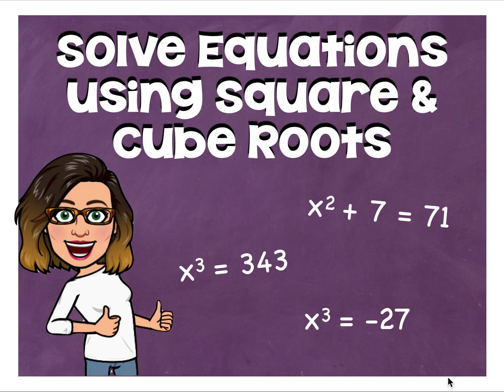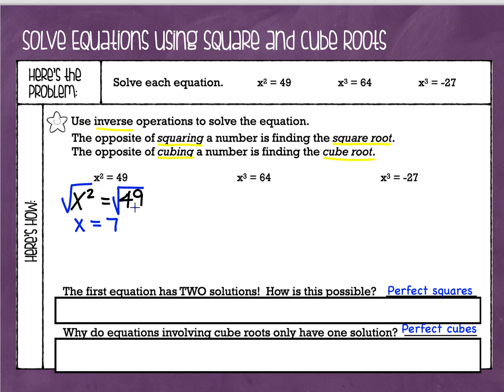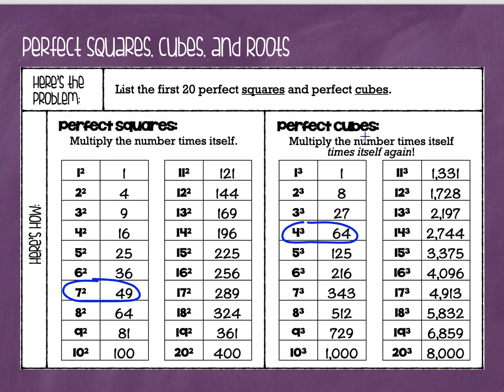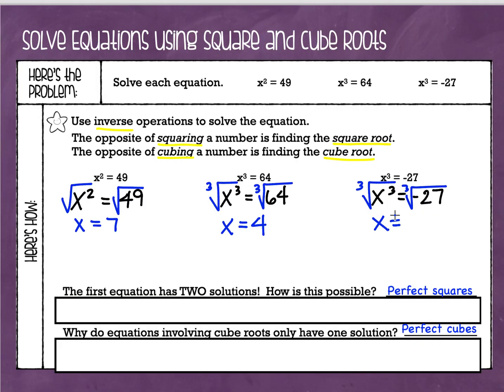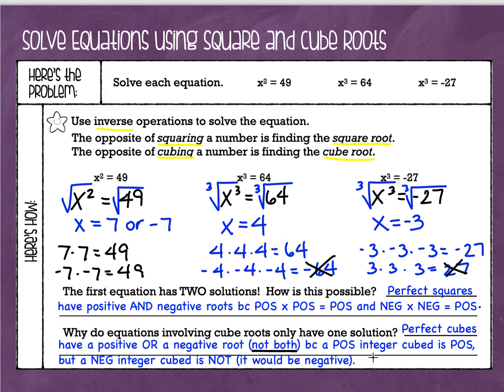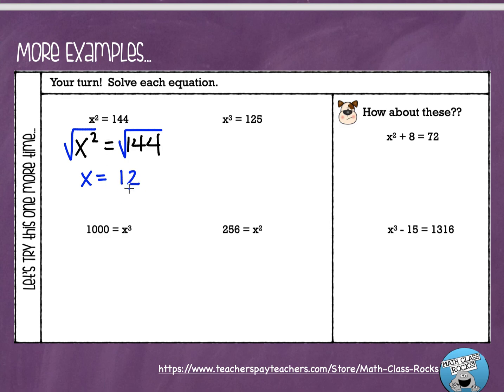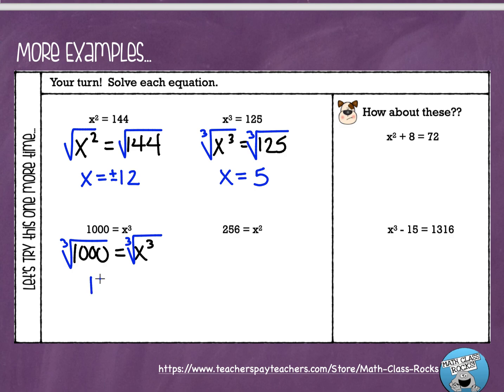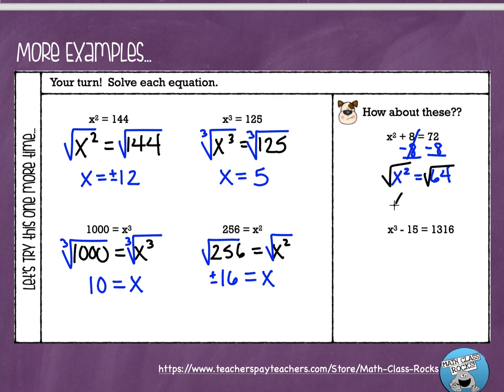Solve Equations Using Square and Cube Roots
Use what you've learned about perfect squares and cubes to solve equations.  Be careful... some have TWO solutions!